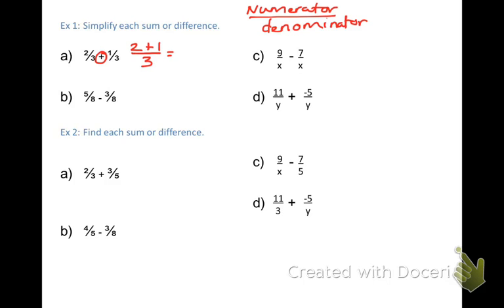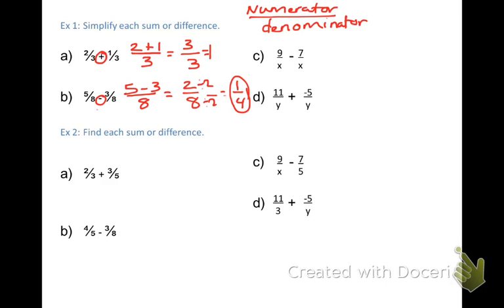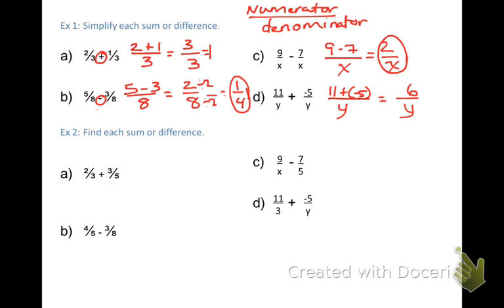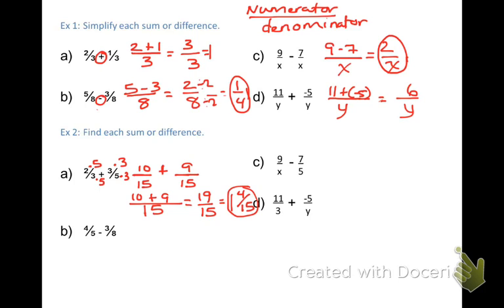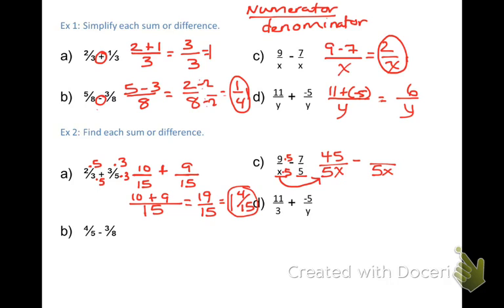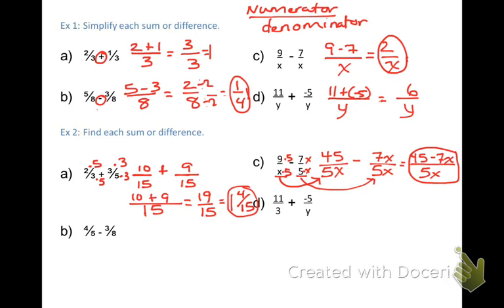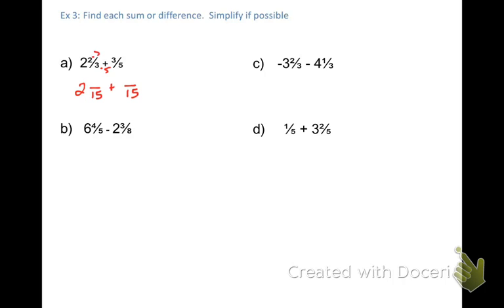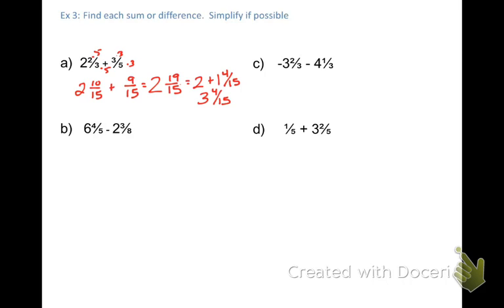adding and subtracting fractions